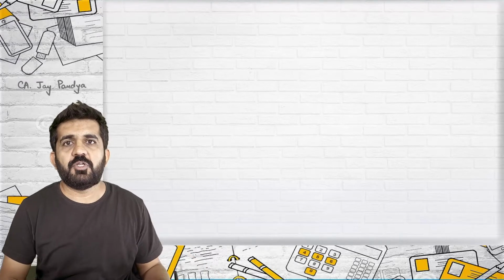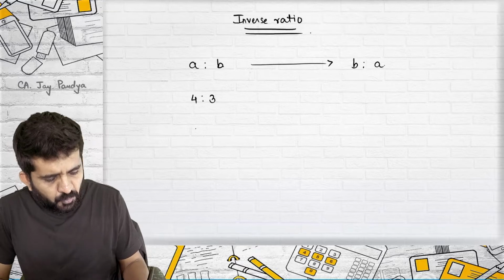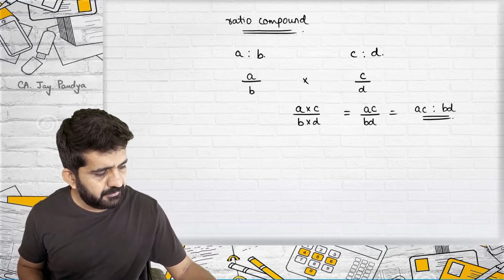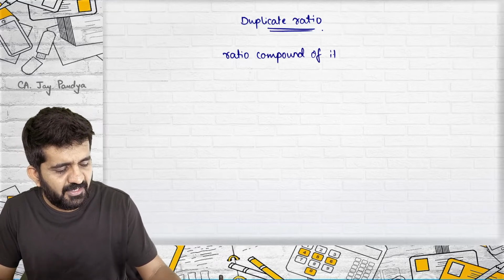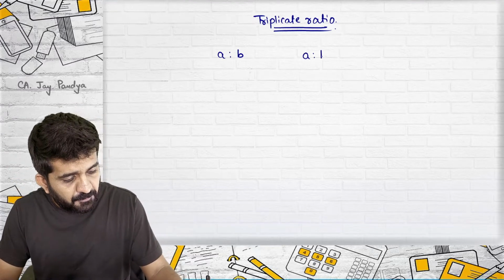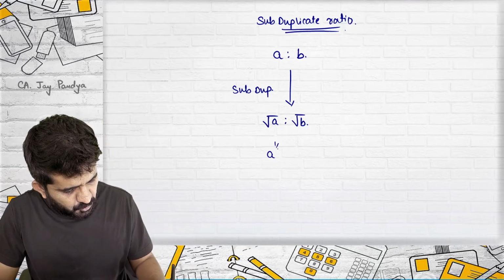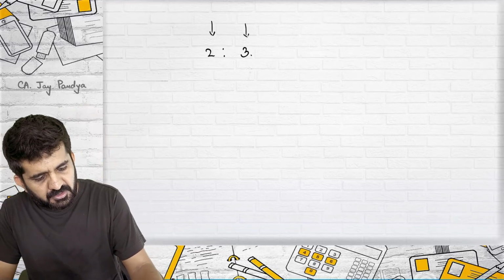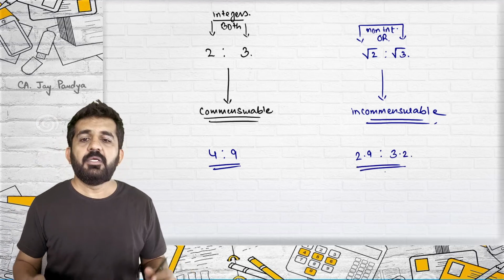Lecture 2: Ratio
This lecture explains ratio